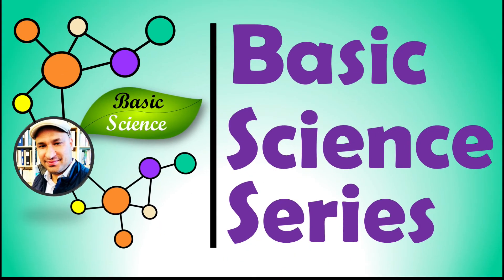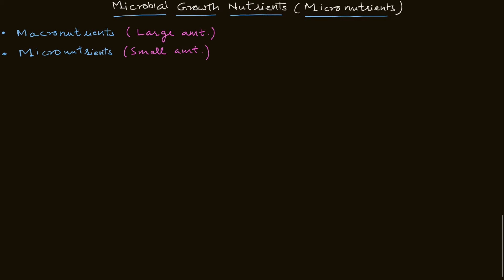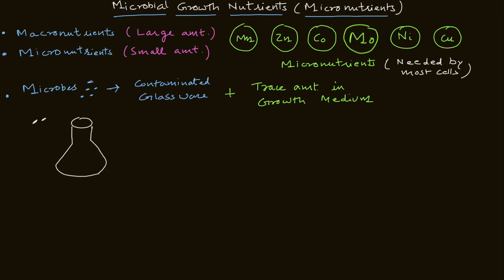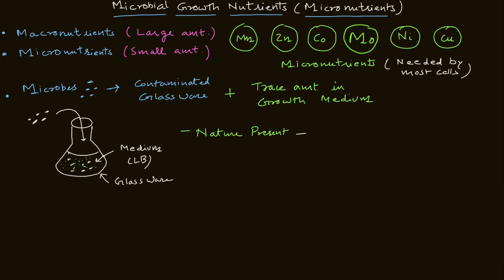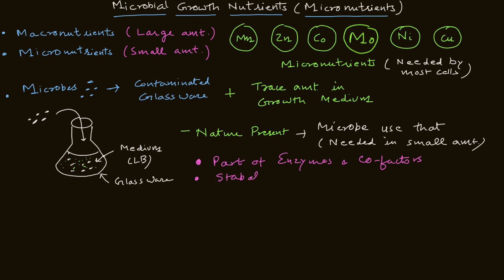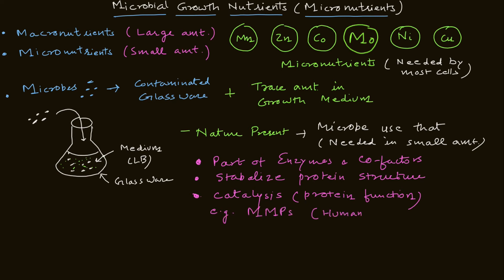Microelements | Micronutrients | Microbial Cell Requirements| Basic Science Series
Bacteria,
Microelements,
Microelements for bacteria,
What are microelements for bacteria,
Functions of microelements for bacteria,
Examples of microelements for microbes,
Functions of ions in microbes,
Microbial growth requirements,
Microbial nutrition,
Microbial life requirements,